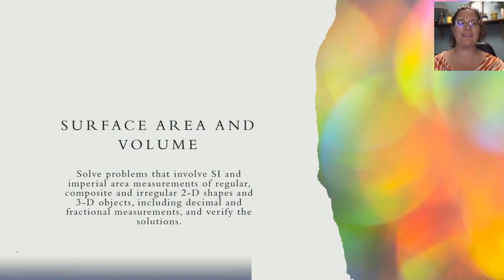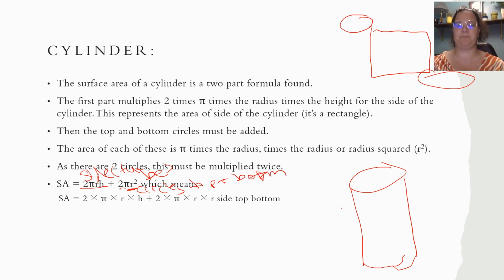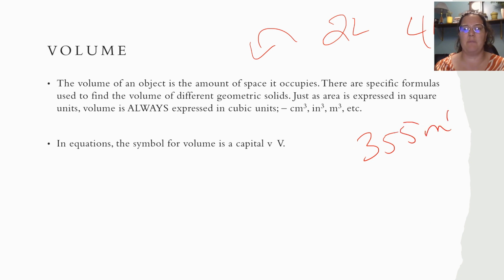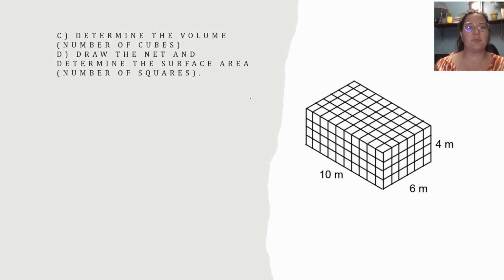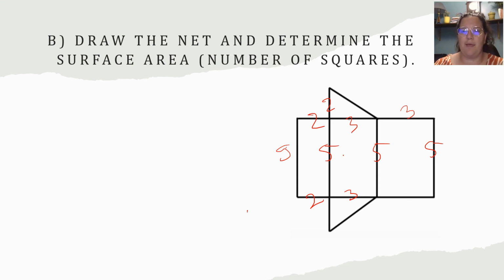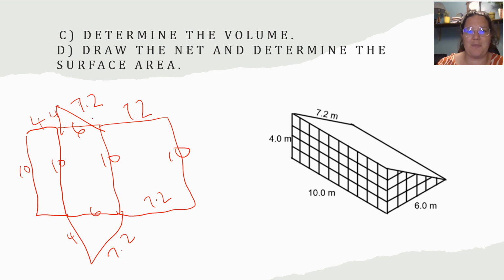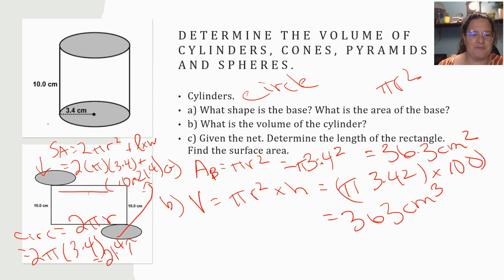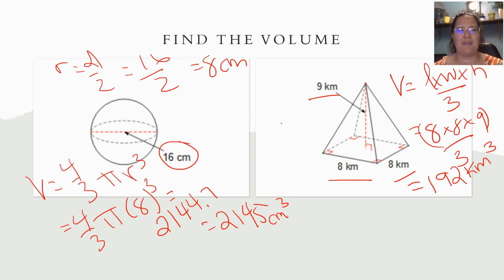10-3Surface Area and Volume